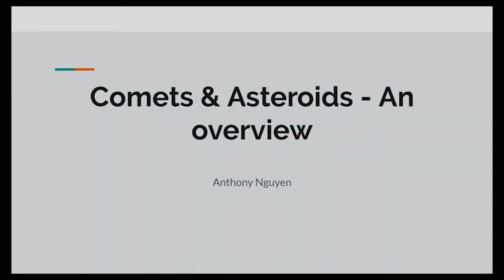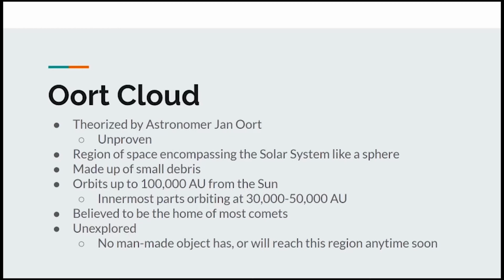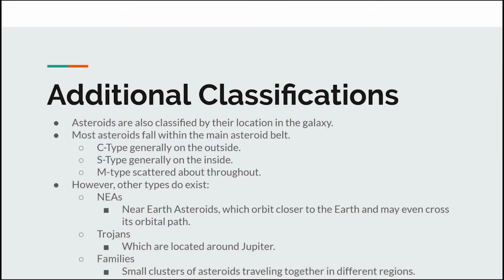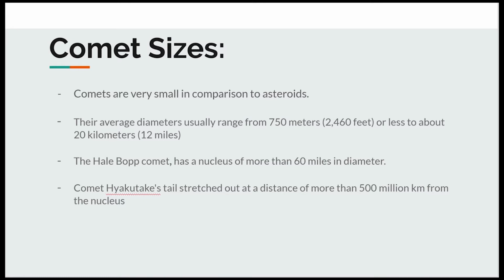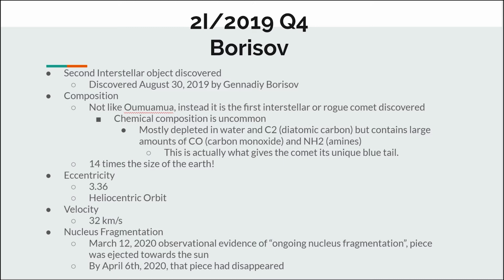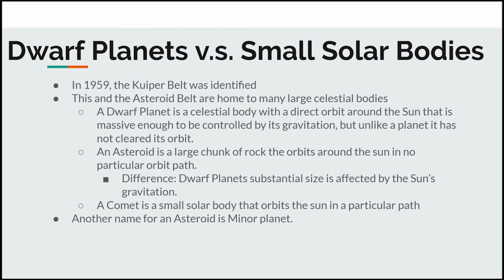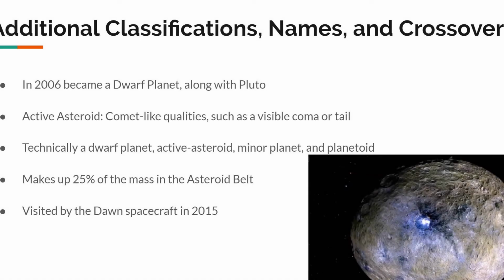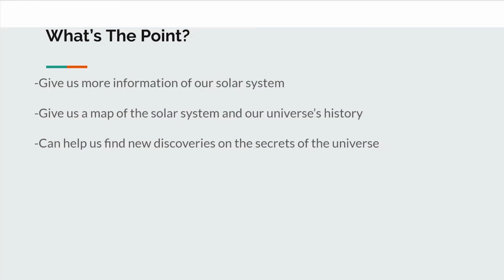Comets And Asteroids